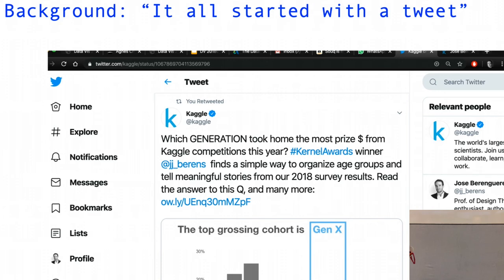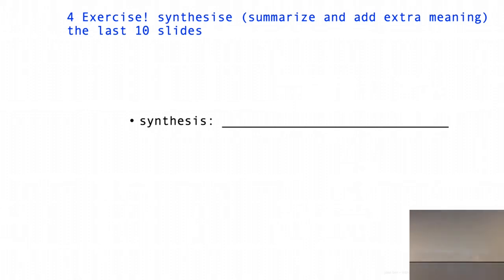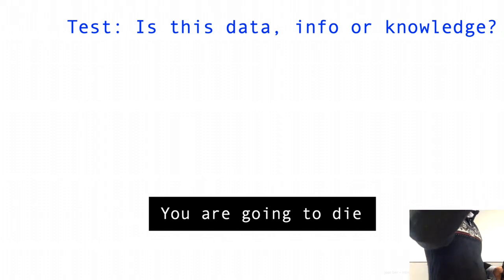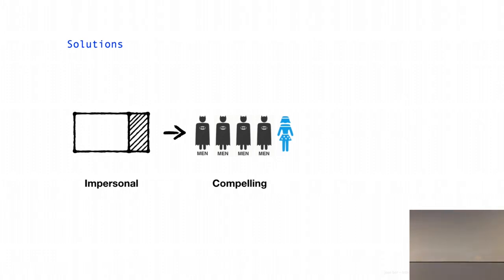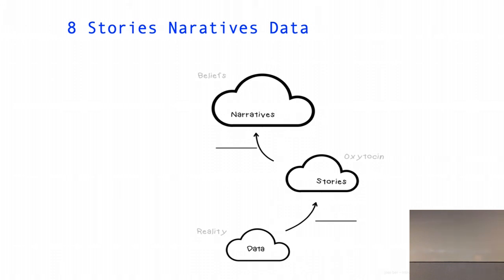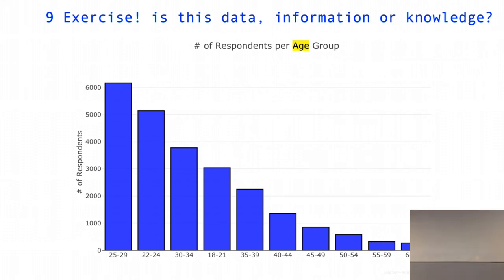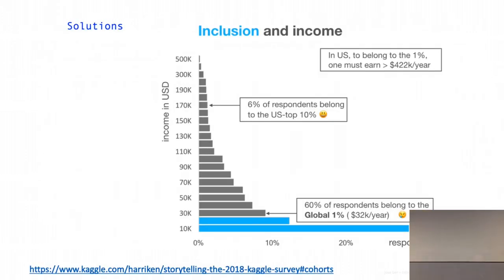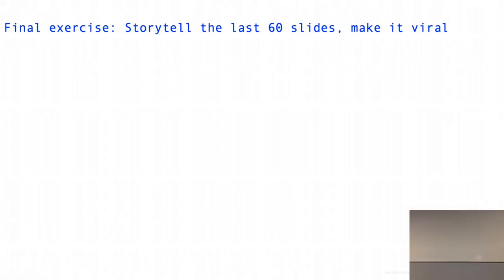DATAVIZ101 workshop Cornel Hult default 8d540a29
by hult student data society